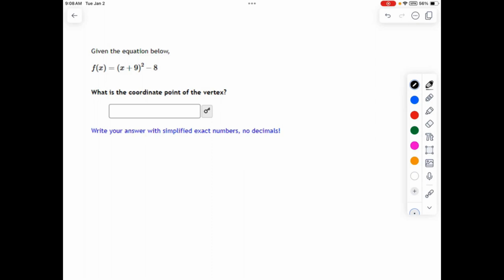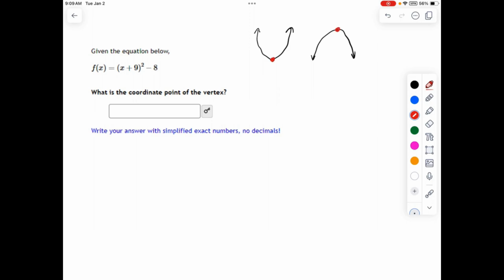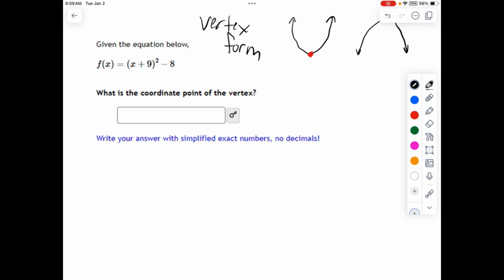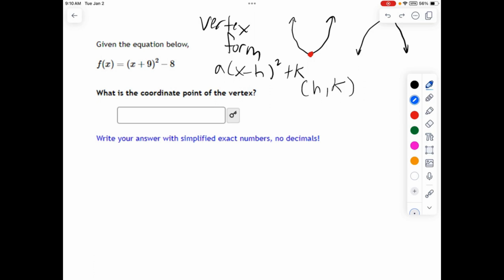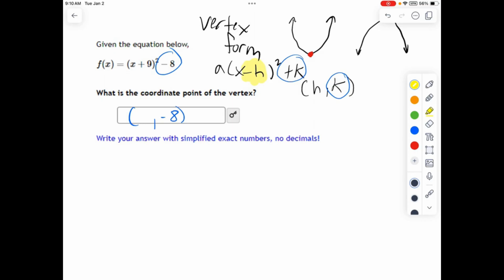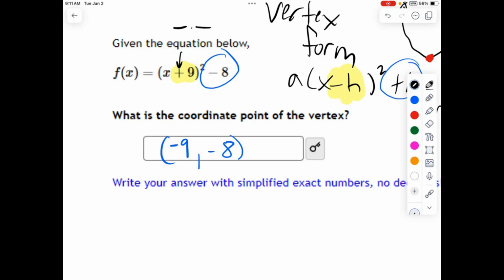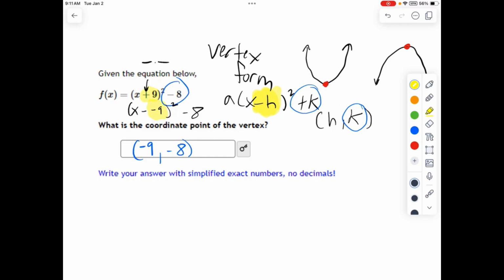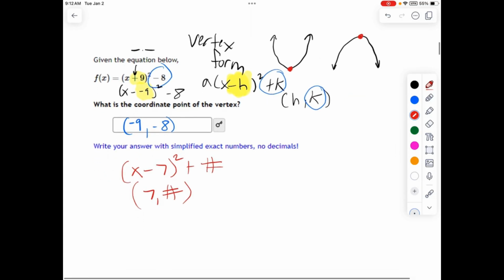SM2 7.2 RE Finding the Vertex while in Vertex Form